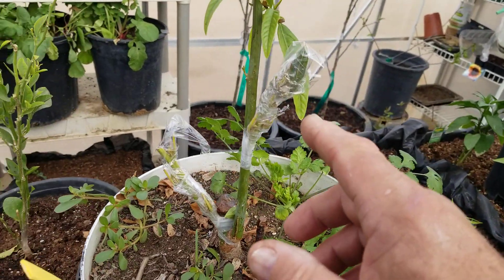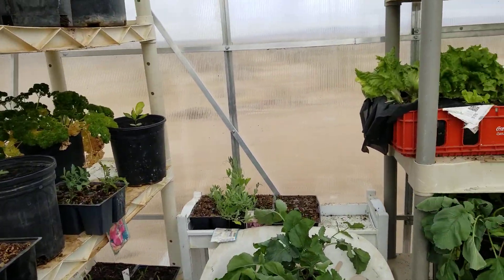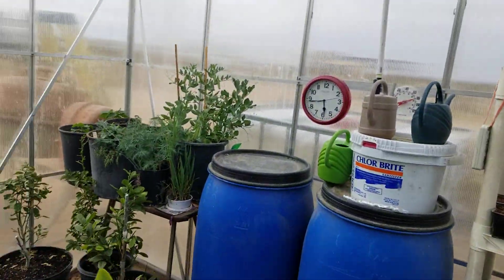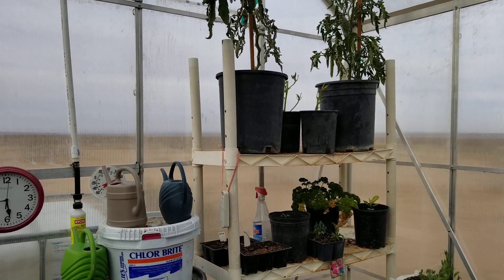What Is A Sharon Apple? Mar. 7, 2021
Grafted the new scions I brought up from the OC. some bark grafts, some bud grafts, some cleft grafts and some wedge grafts.  Today's grafts included Gala apples, Tangelo's, and Avocados.